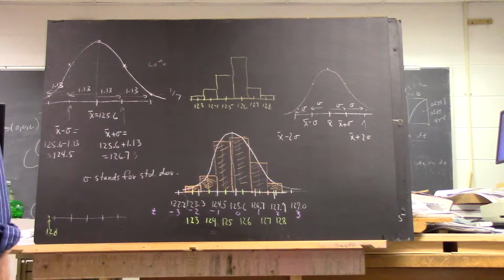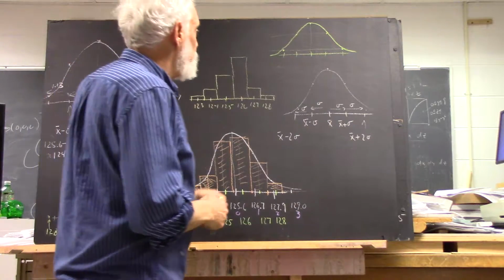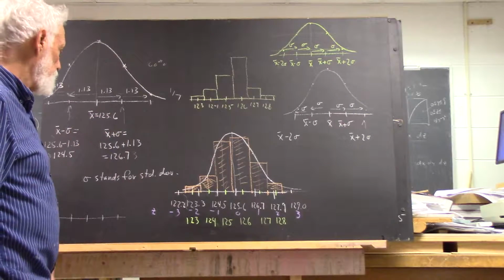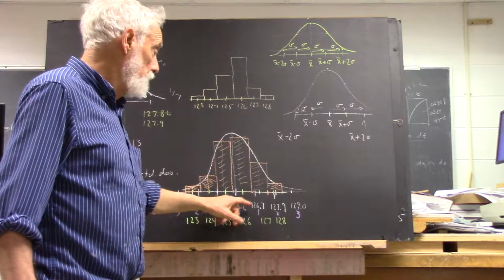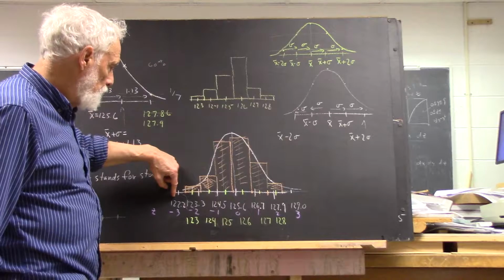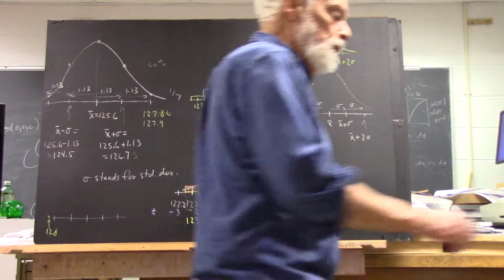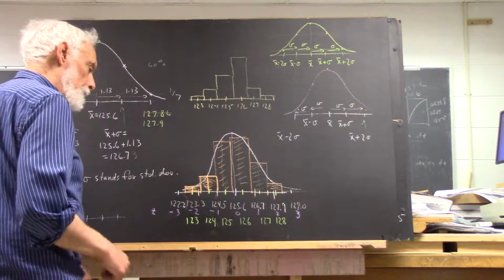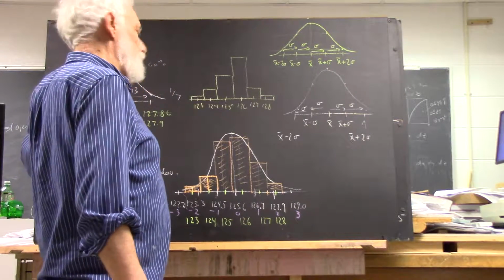daglib2 0010 normal curve model of wrestler weights resulting histogram compared with histogram of